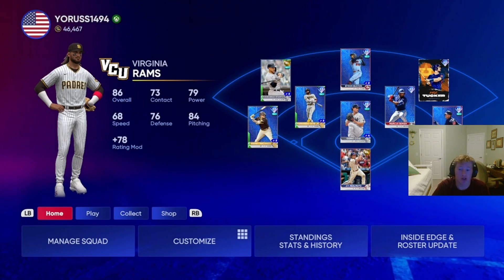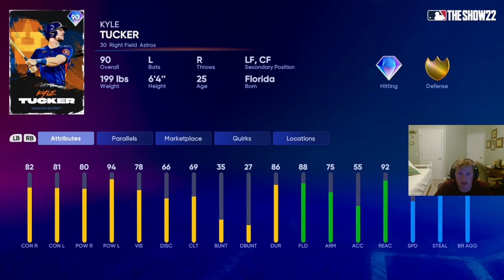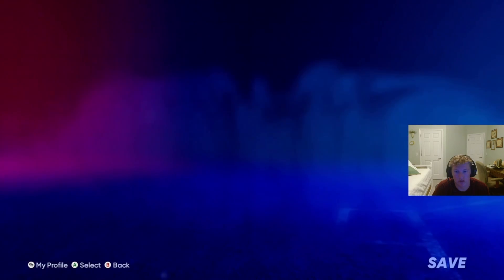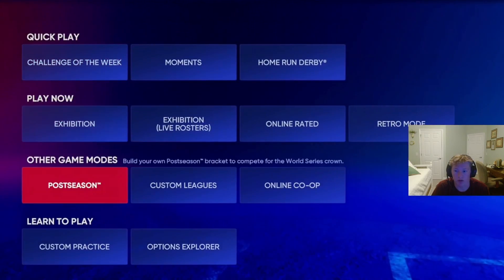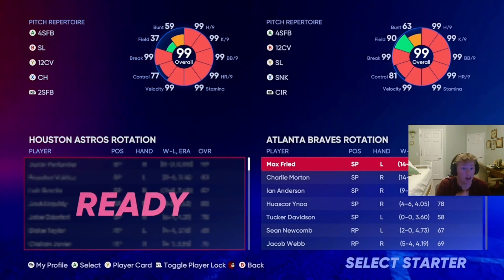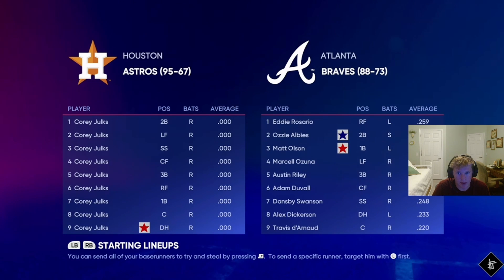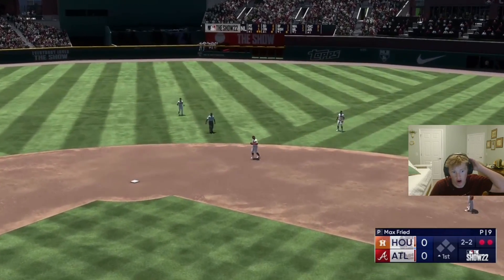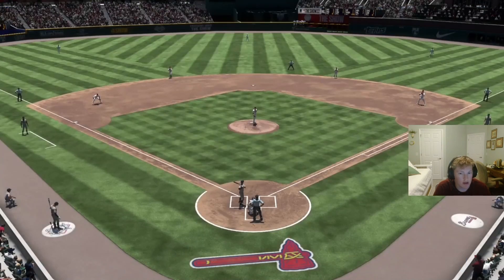HOW TO Complete The Face Of The Franchise Program FAST! EARN XP & Gain Stubs!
Hey, I'm Russ! I will be bringing new MLBTheShow22 content every week! I will show you guys ways to make stubs, earn XP, become a better player! All things DiamondDynasty ! Enjoy the Video!

Socials!